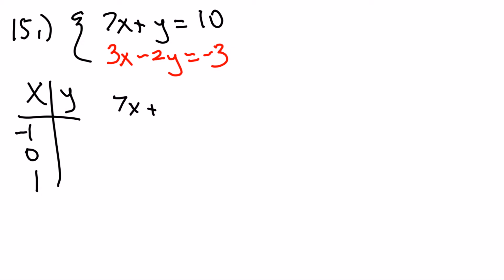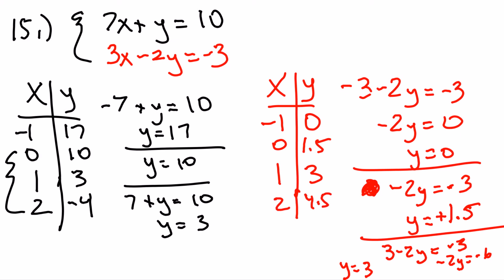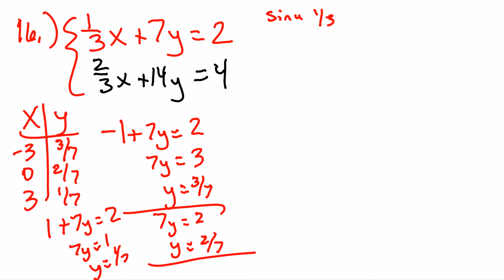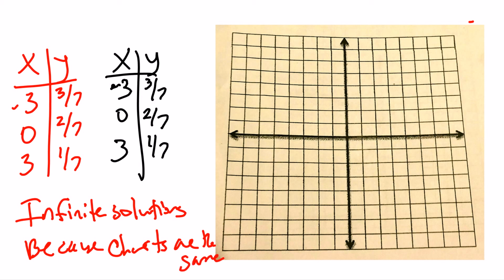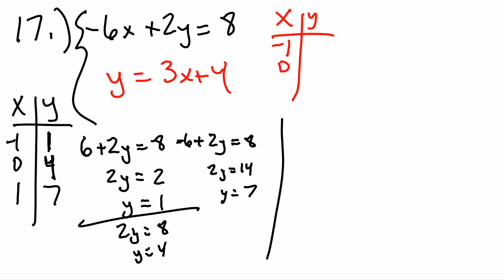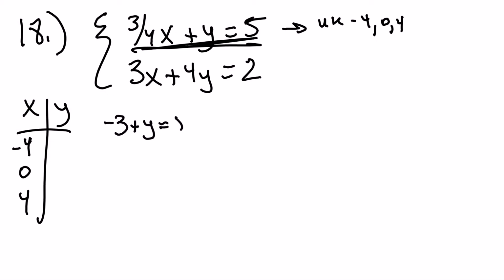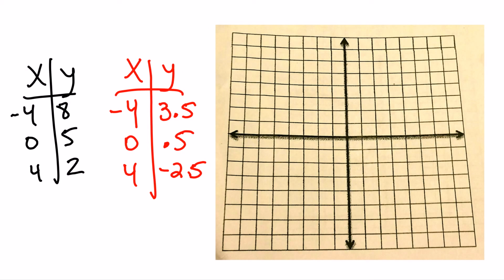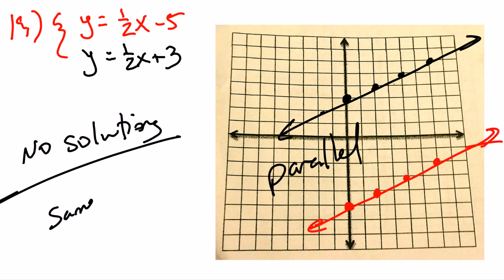Solving Systems by Substution PART 2